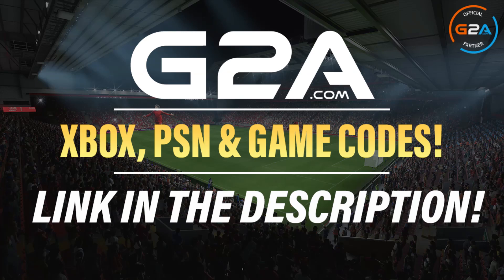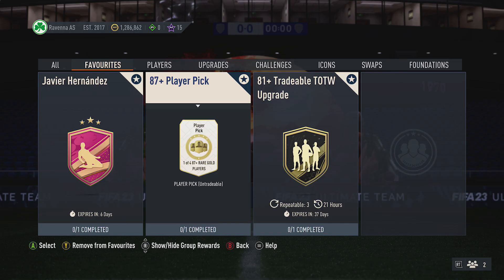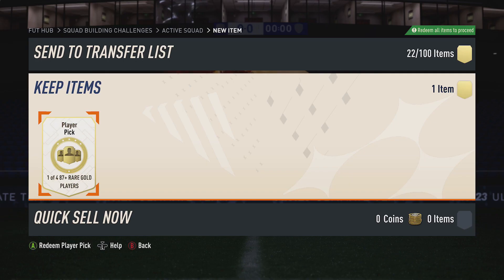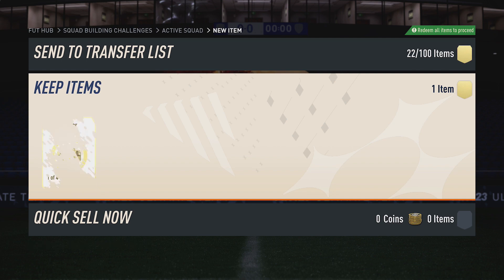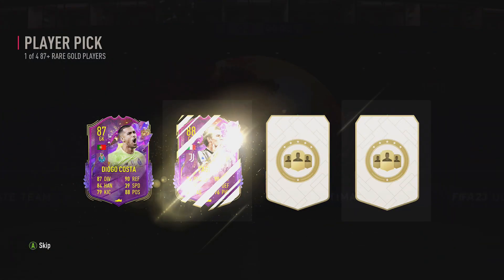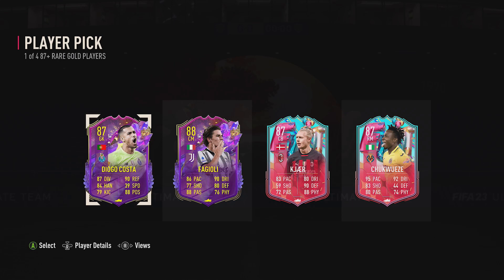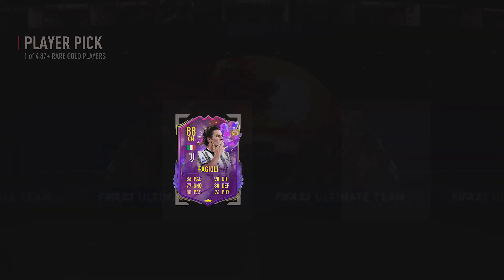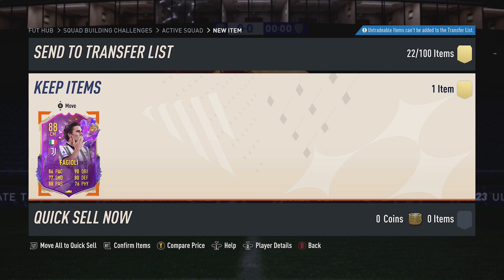New 87+ Player Pick Opened! - Cheap Solution & SBC Tips - Fifa 23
In this video I will be showing my Solution for the 87+ Player Pick SBC on Fifa 23 Ultimate Team

On my Channel I have SBC Solution videos for all the Latest Squad Building Challenges on Fifa 23 Ultimate Team, I will try and show the Best Solutions possible with my Cheap Methods for them like I have done for the 87+ Player Pick SBC in this video. I try and show the Cheapest Solution for the time of recording but as the market is always moving the Solution will gradually change, so I try and give a few Tips on how to change the SBC to potentially save coins if some of the players go up to make sure you are Completing it the Cheapest Way possible. Also, you can check out my Solutions for the latest SBC